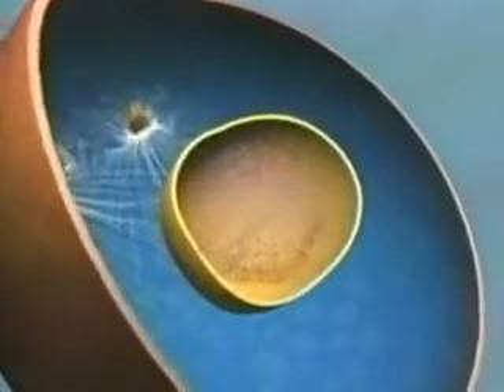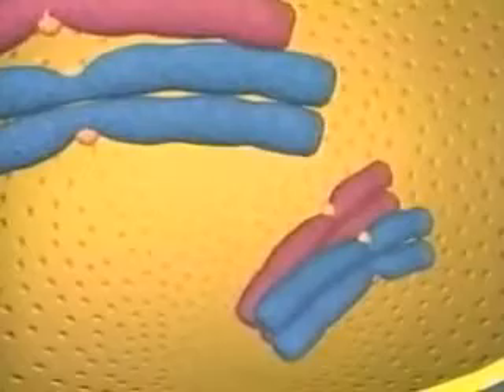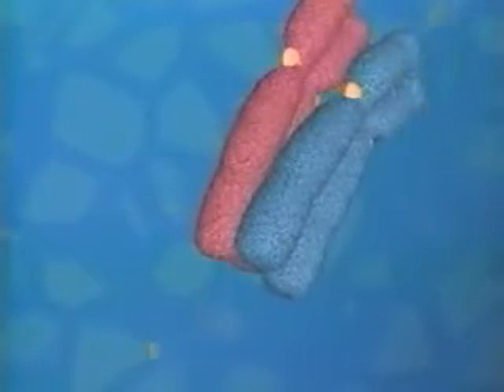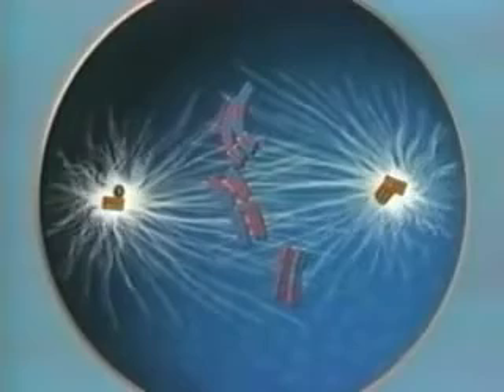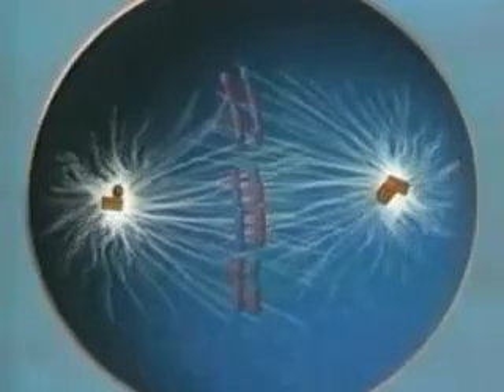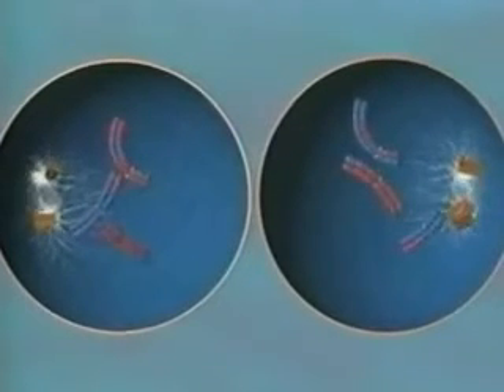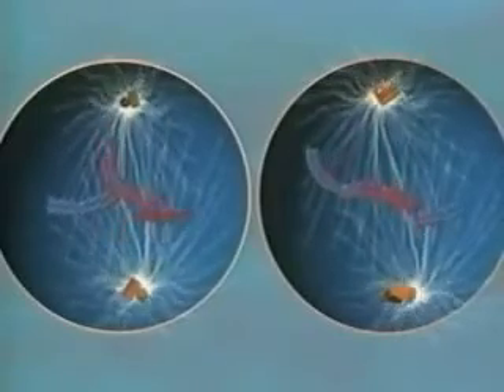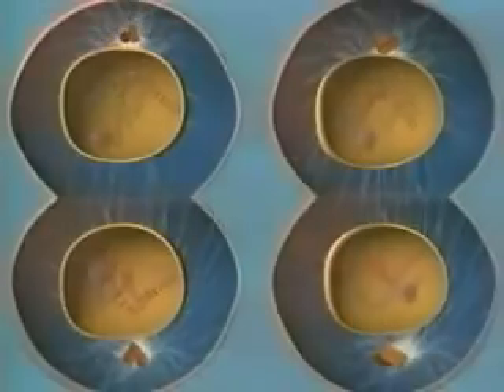生物-減數分裂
減數分裂